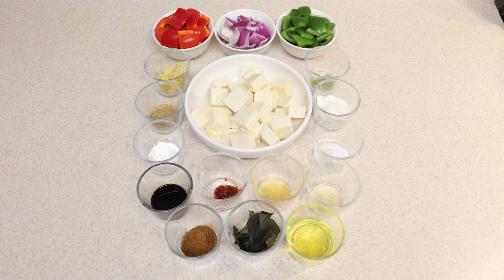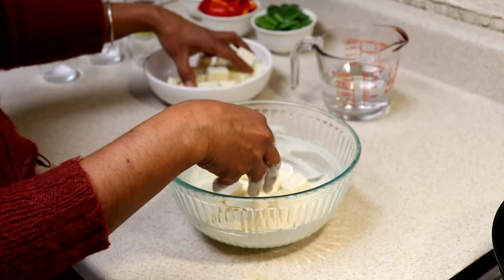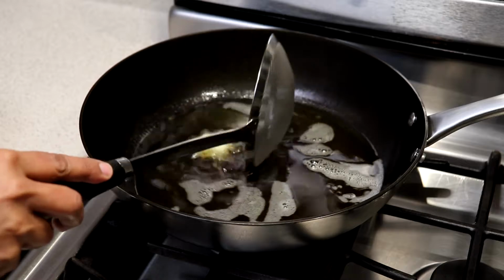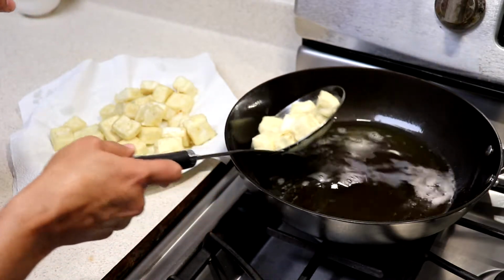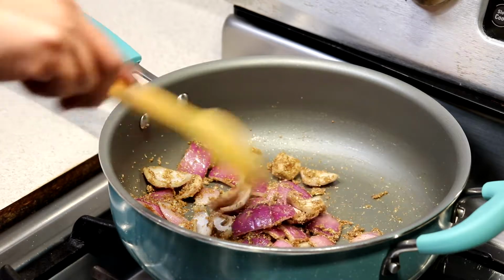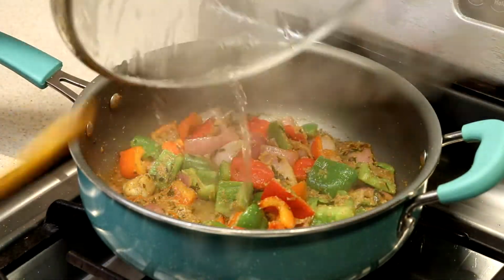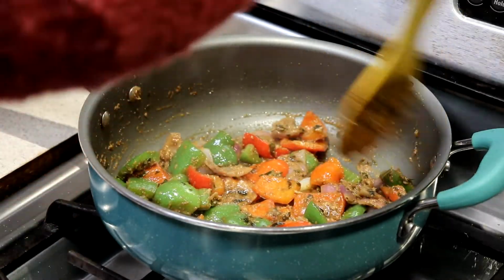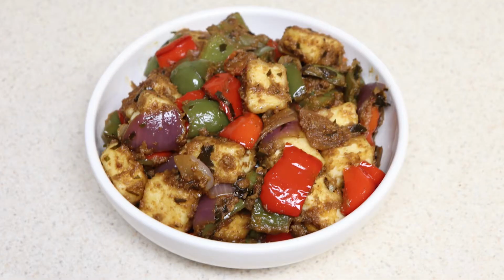Chilli Paneer!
Today, We're making delicious Chilli Paneer! by using Paneer/ Unmelted cheese, bell peppers, onion, and other spices to make the perfect chili paneer. It's spicy, tangy, flavorful, and colorful. If you like spicy foods, this is the dish for you! Your support motivates me to keep making videos!

Ingredients:
Paneer: 14 oz cut in cubes
Green Bell pepper: 1 cut in 1.5"  pieces
Red Bell pepper: 1 cut in 1.5" pieces and separate them into singles
Onion: 1/2 cut in 1.5" pieces and separate them into singles
Garlic ginger paste: 1 TBS
Green chili pepper: 1 very small
Coriander powder: 3 TBS
Jeera/Cumin powder: 1TBS
Soy Sauce: 1-2 TBS
Garlic chili sauce: 1TSP
Curry leaves: Half handful finely chopped
Rice Vinegar/Lemon juice: 1TBS
Honey/sugar: 1TSP
Corn Starch: 1TBS
Salt: 1/2 TSP
All-Purpose flour: 3 TBS
Oil: 1-2 TBS
Water to make the batter.